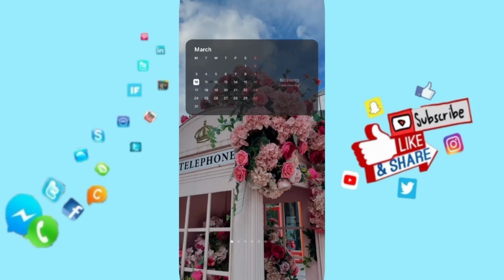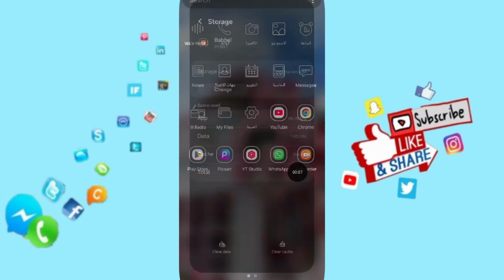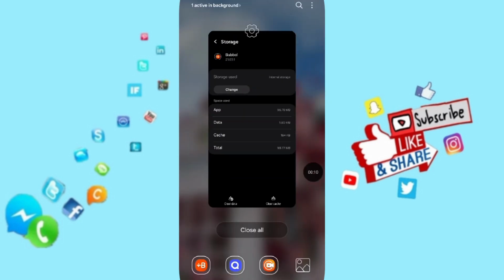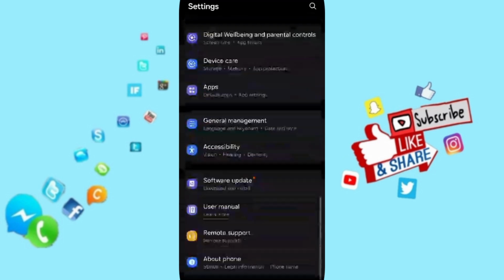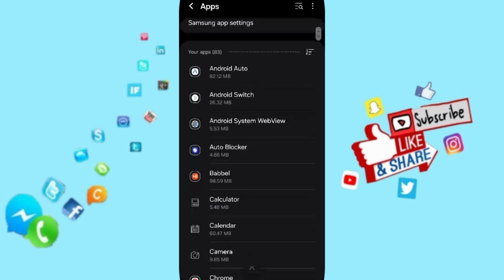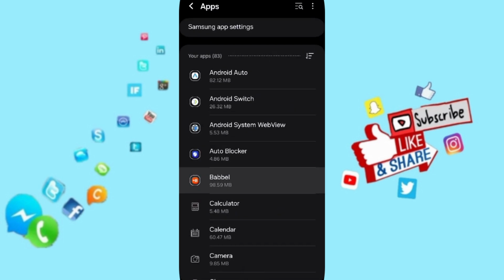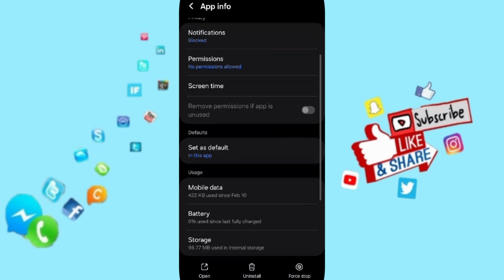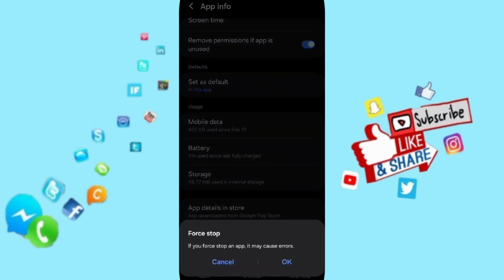How To Fix And Solve Not Working On Babbel App | Easy Fix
How To Fix And Solve Not Working On Babbel
App | Easy Fix